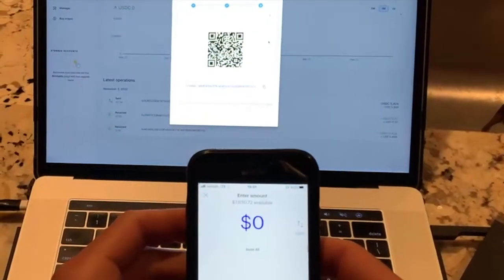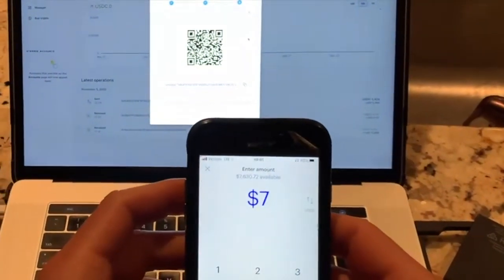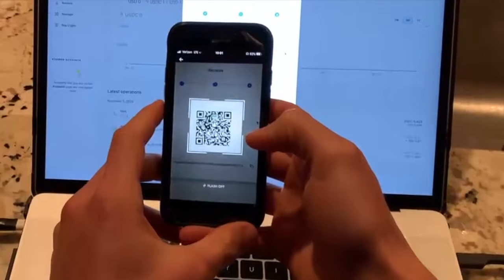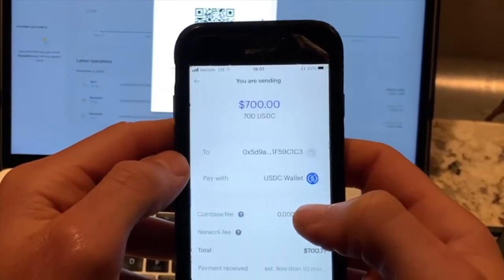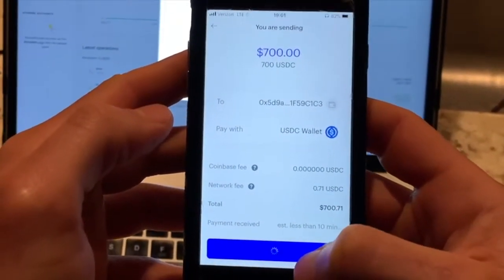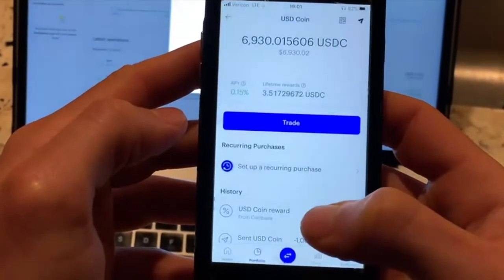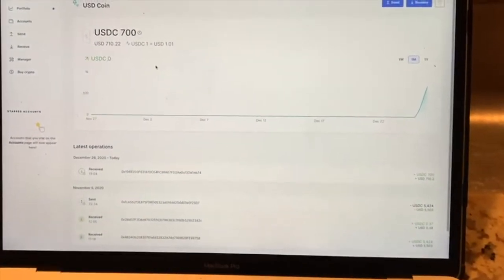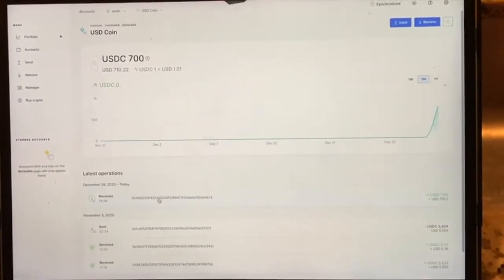sending $700 ANYWHERE in the world 4 minutes with no price volatility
how to send money anywhere in the world in less than 4 minutes with no price volatility
how to send money with usdc
how do you send money easily across the world in less than 4 minuites for $1

Trade on Binance for reduced trading fees, airdrops for free crypto and bonuses
Here it is and the referral ID is 46227553

USD Coin was developed in 2014 by the Centre consortium, a partnership between the Circle and Coinbase teams. USDC is a fiat-collateralized stablecoin. A stablecoin is a decentralized digital asset that lives on the blockchain and is pegged to a fiat currency to stabilize it against the volatility of other cryptocurrencies. One USD Coin is equal to one US Dollar. Watch our video to learn all about this digital asset.

Our BlockCard Learn video series is designed to provide a quick and easy to understand overview on some of the most popular concepts, terms and technologies available in today’s ecosystem.

Etorro trading link for free $50 bonus as soon as you start trading

HOW TO GET FREE BITCOIN, BITCOIN CASH, DASH, DOGE, LITECOIN

BITCOIN
Here is a free bitcoin faucet you can claim every 5 min but I would wait about an hour between claims
Doge

Free $10 bonus with your first $100 deposit